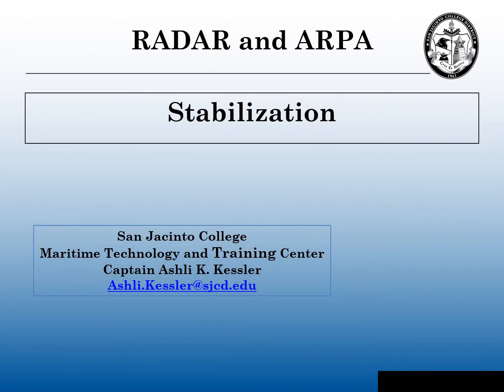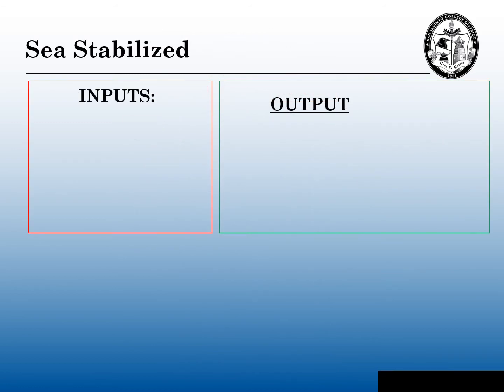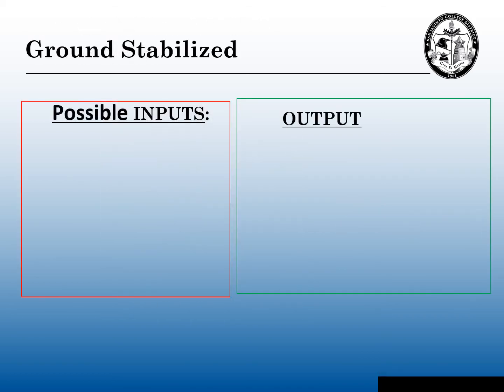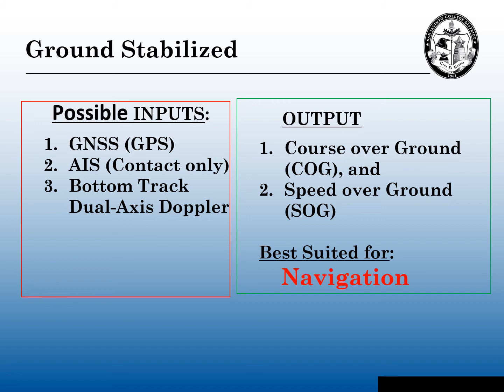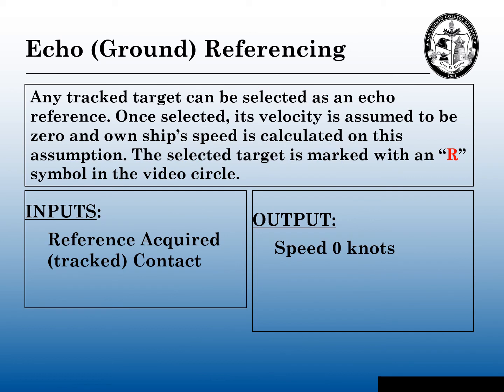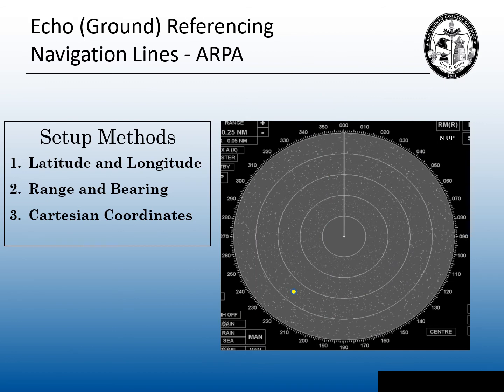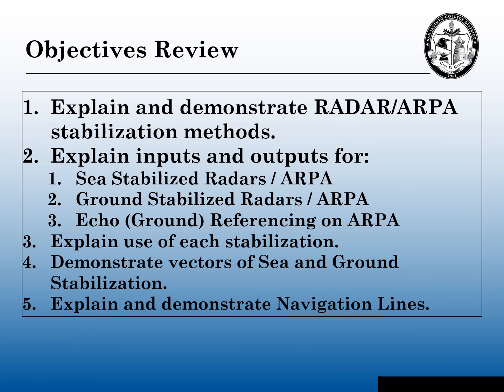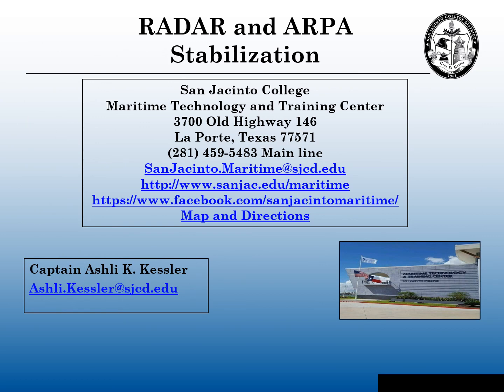11. Radar / ARPA Stabilization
Objectives:
1. Explain and demonstrate RADAR/ARPA stabilization methods.
2. Explain inputs and outputs for:
1. Sea Stabilized Radars / ARPA
2. Ground Stabilized Radars / ARPA
3. Echo (Ground) Referencing on ARPA
3. Explain the use of each stabilization.
4. Demonstrate true vectors on Sea and Ground Stabilization.
5. Explain and demonstrate Navigation Lines.